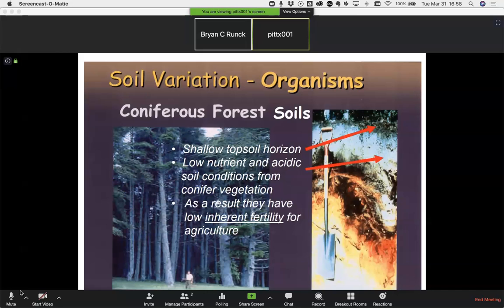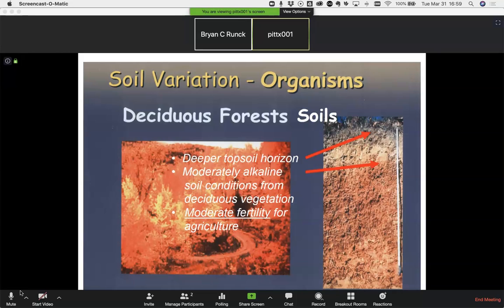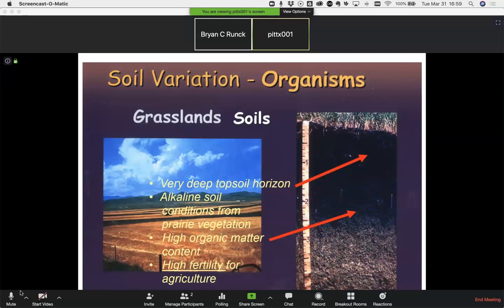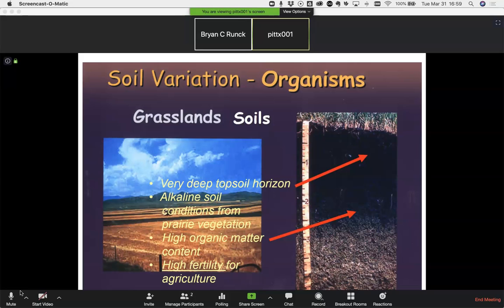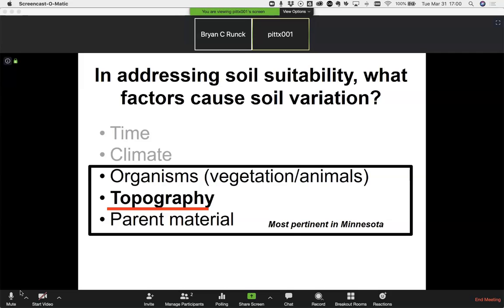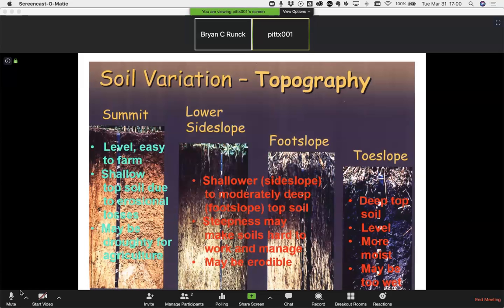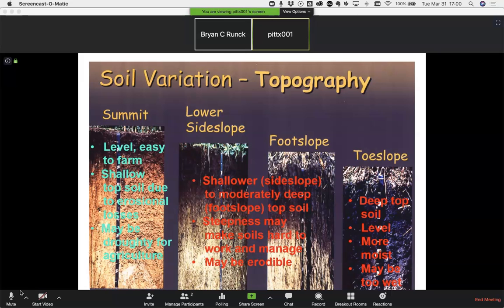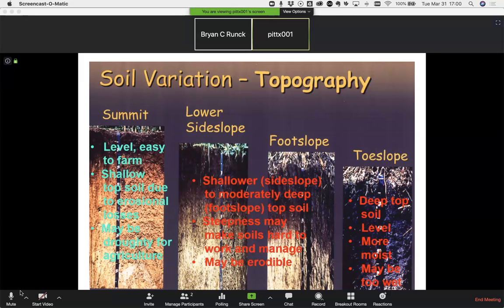Landscape Suitability Part 2